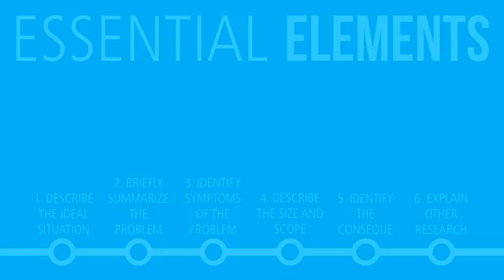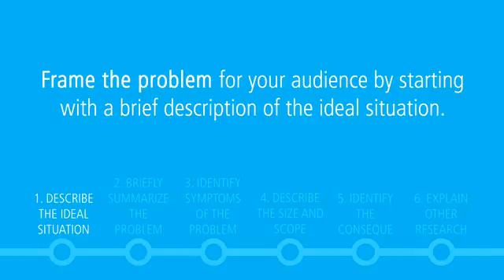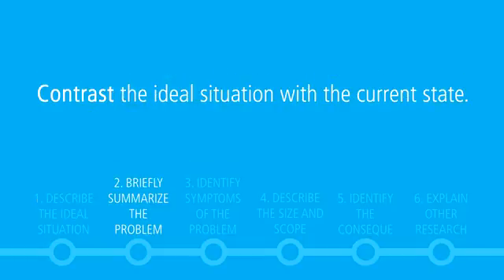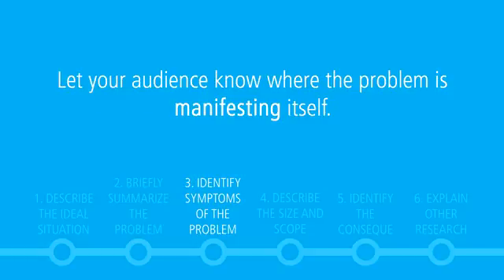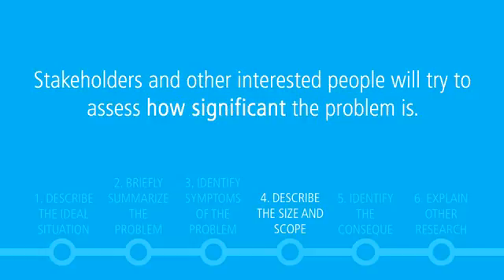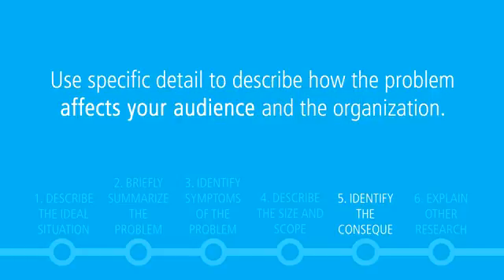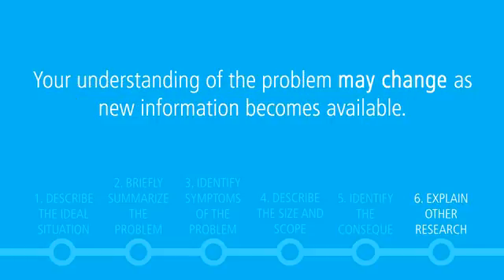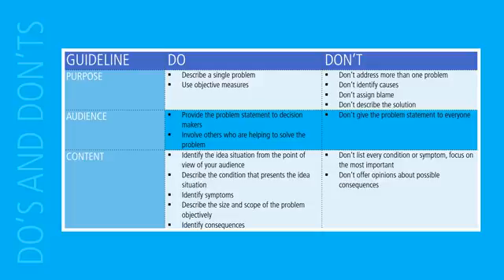Lesson 6: Developing Problem Statements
As you solve problems, communicate clearly and concisely about what you are doing and the progress you are making. Start by providing a statement of the problem. A problem statement is a clear, concise description of the problem and the effect you expect from the solution. Its purpose is to describe a single problem objectively, not to find a cause, assign blame, or define the solution. Include the problem statement in your proposals, progress reports, and discussions with stakeholders.